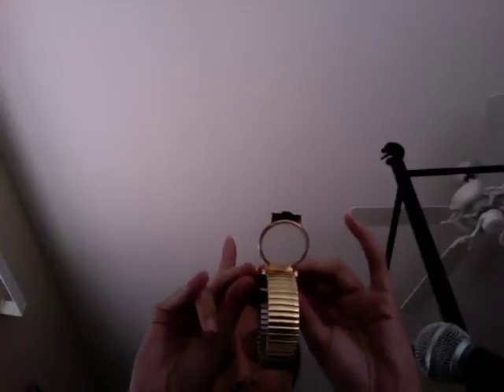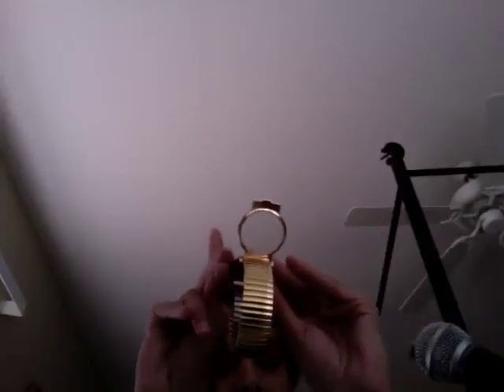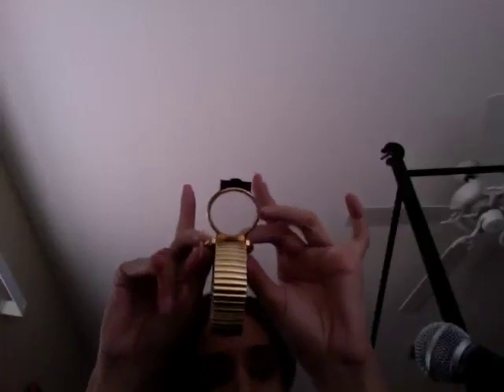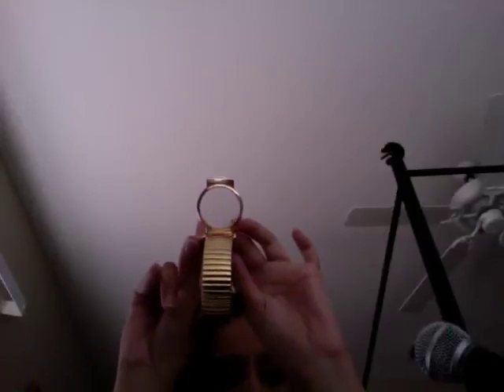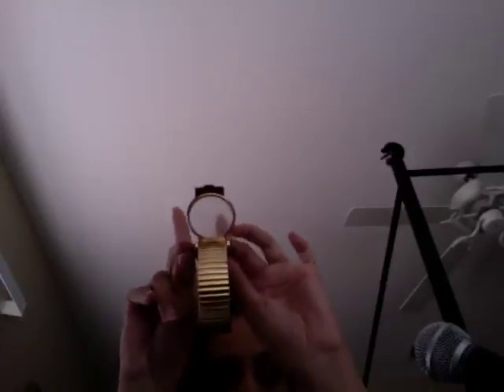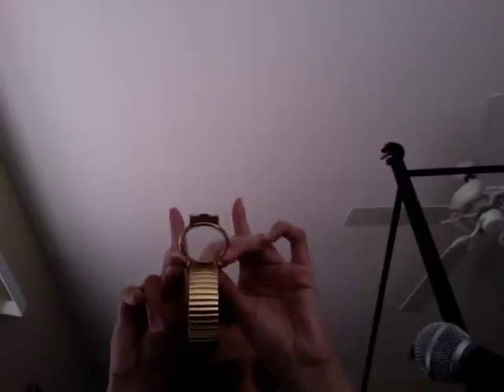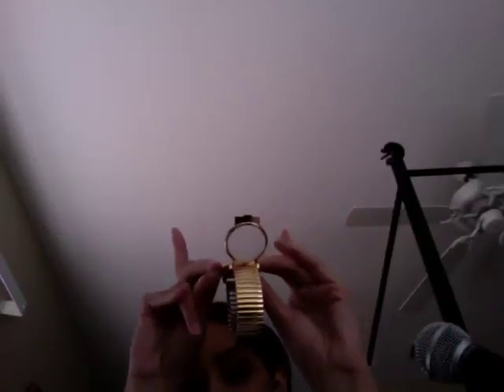how to set the time on a braille watch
In this video i go over one of the rare skills kids from ages 50 and under would have. How to set the time on an analog clock. Sorry about the mic. I'm having issues. Comments that seem rude or obseen will be blocked by me.